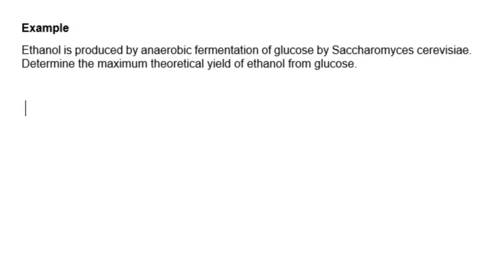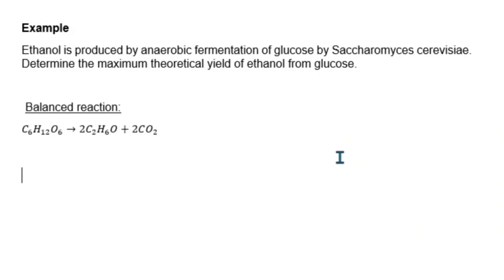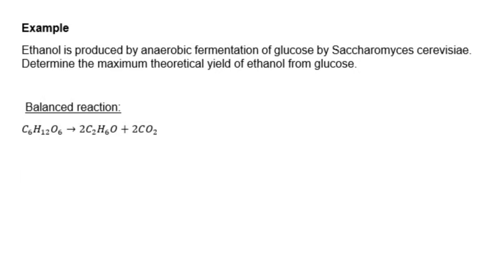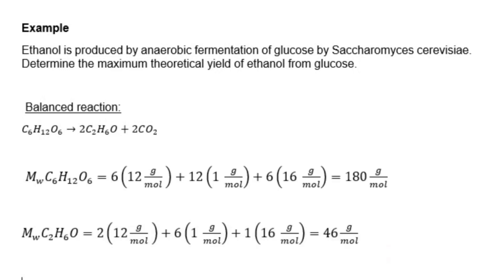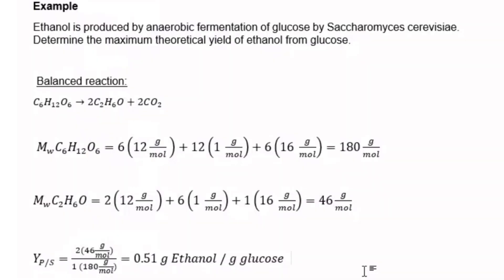Ethanol Produced By Anaerobic Fermentation of Glucose by Saccharomyces cerevisiae.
Example

Ethanol is produced by anaerobic fermentation of glucose by Saccharomyces cerevisiae.

Determine the maximum theoretical yield of ethanol from glucose.

Balanced reaction:
C6H1206 = 2C2H6O + 2CO2

Mw C6H1206=6(12) +12 (1) +6(16) = 180 9/mol
Mw 2C2H6O =2 (12) +6 (1) + 1 (16) = 46 g/mol
Yp/s=2(46)/1 (180)=0.51 g Ethanol / g glucose